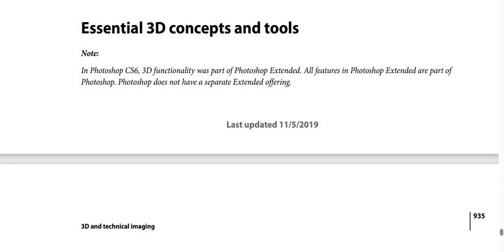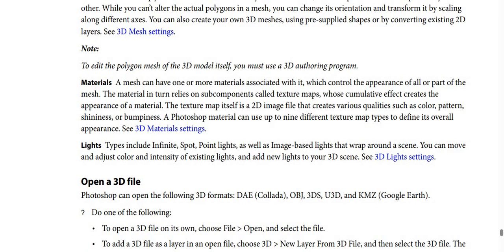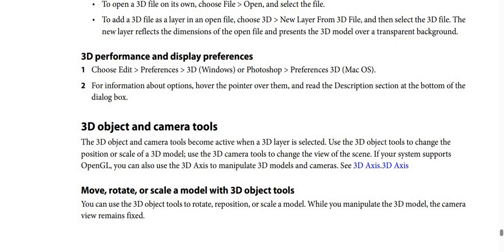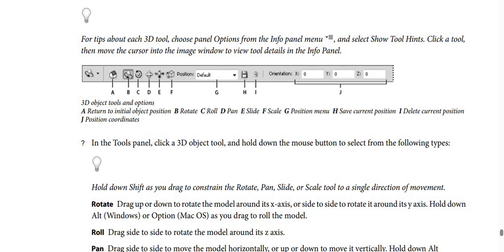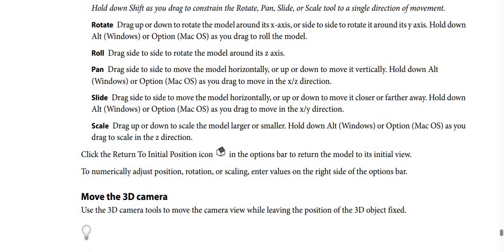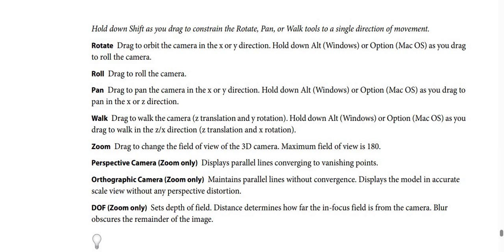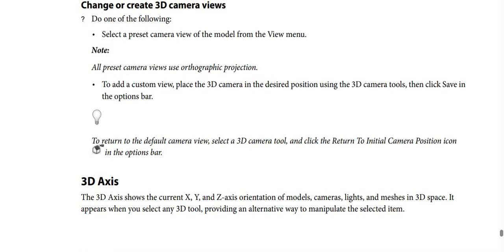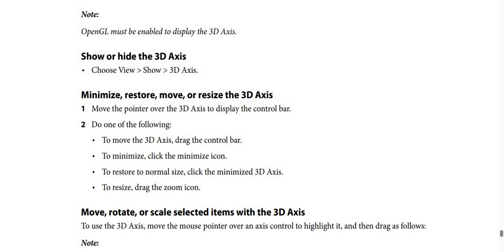How To Use 3D Concepts In Photoshop | Adobe Photoshop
Learn How To Use 3D In Photoshop
Understand and display 3D files
Photoshop lets you position and animate 3D models, edit textures and lighting, and choose from several render modes.

3D fundamentals
3D files consist of the following components:

Meshes
Provide the underlying structure of a 3D model. A mesh is often visualized as a wireframe, a skeletal structure built from thousands of individual polygons. A 3D model always has at least one mesh, and may combine multiple meshes. In Photoshop you can view meshes in a variety of render modes, and manipulate meshes independently of each other. While you can’t alter the actual polygons in a mesh, you can change its orientation and transform it by scaling along different axes. You can also create your own 3D meshes, using pre-supplied shapes or by converting existing 2D layers. See 3D Mesh settings.

Materials
A mesh can have one or more materials associated with it, which control the appearance of all or part of the mesh. The material in turn relies on subcomponents called texture maps, whose cumulative effect creates the appearance of a material. The texture map itself is a 2D image file that creates various qualities such as color, pattern, shininess, or bumpiness. A Photoshop material can use up to nine different texture map types to define its overall appearance. See 3D Materials settings.

Lights
Types include Infinite, Spot, Point lights, as well as Image-based lights that wrap around a scene. You can move and adjust color and intensity of existing lights, and add new lights to your 3D scene. See 3D Lights settings.

Open a 3D file
Photoshop can open the following 3D formats: DAE (Collada), OBJ, 3DS, U3D, and KMZ (Google Earth).

Do one of the following:

To open a 3D file on its own, choose File Then Select Open, and select the file.

To add a 3D file as a layer in an open file, choose 3D Then Select New Layer From 3D File, and then select the 3D file. The new layer reflects the dimensions of the open file and presents the 3D model over a transparent background.

3D performance and display preferences
Choose Edit Then Select Preferences Then Select 3D (Windows) or Photoshop Then Select Preferences 3D (Mac OS).

For information about options, hover the pointer over them, and read the Description section at the bottom of the dialog box.